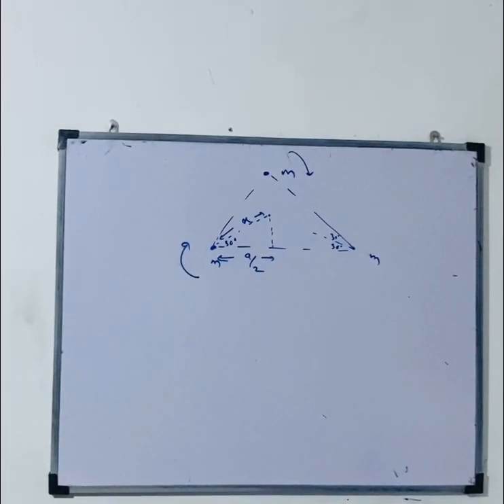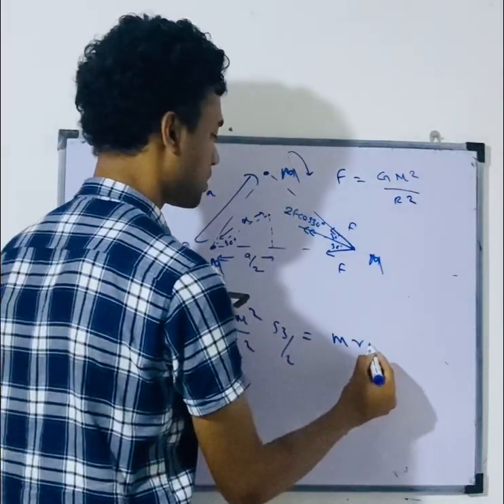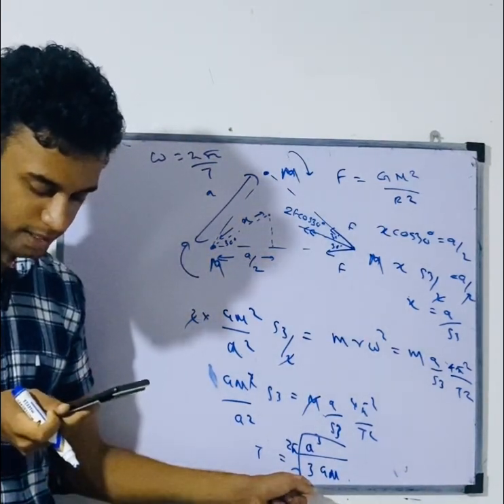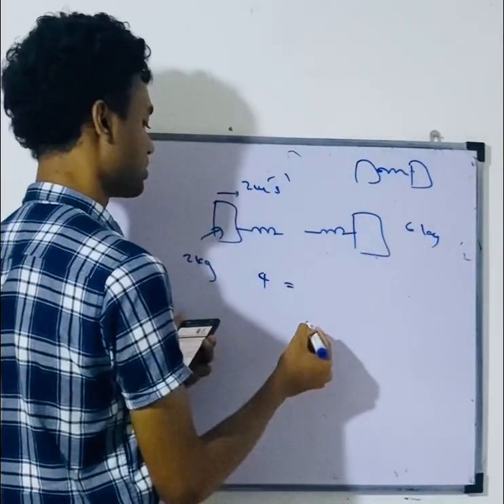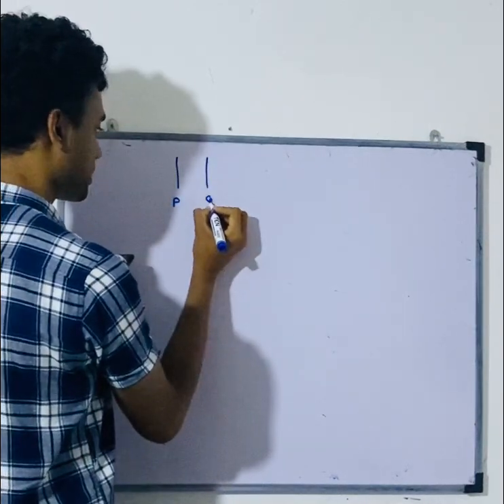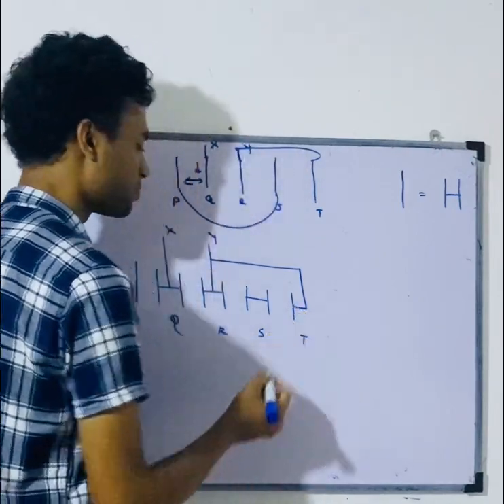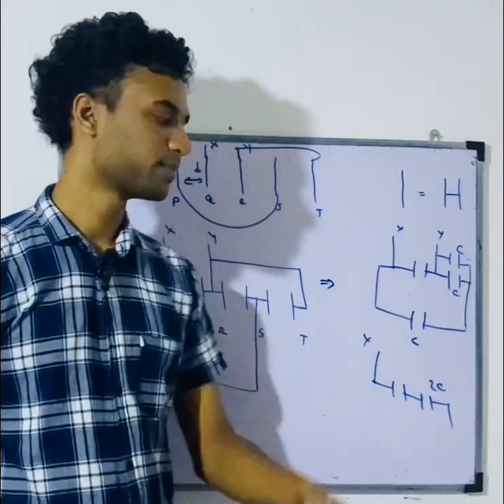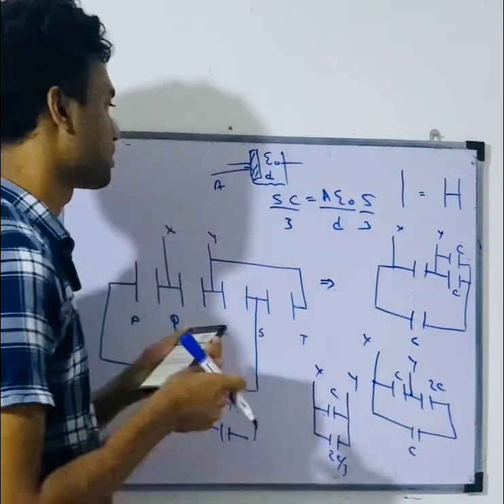AL physics paper discussion mcq 48-50 English medium